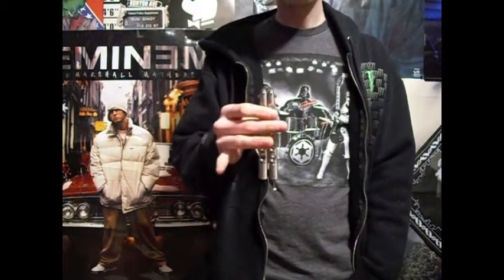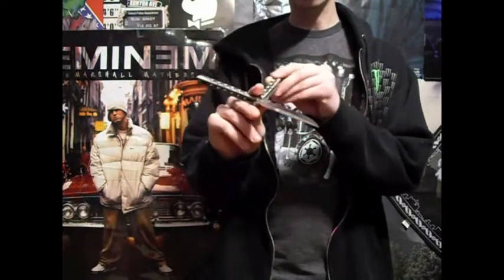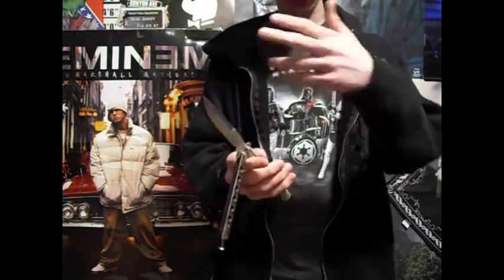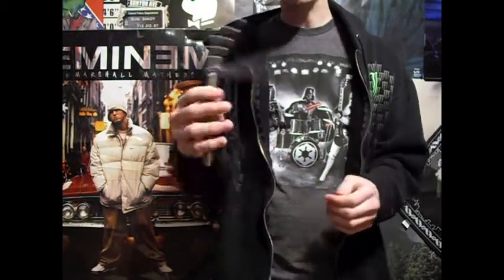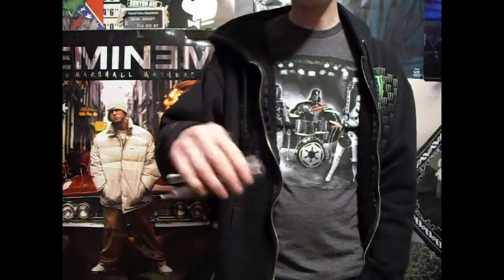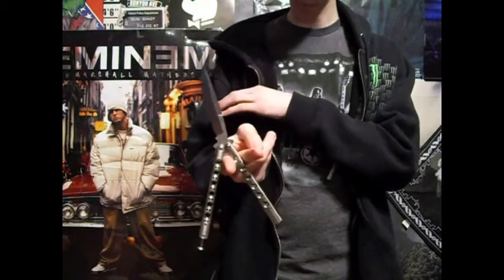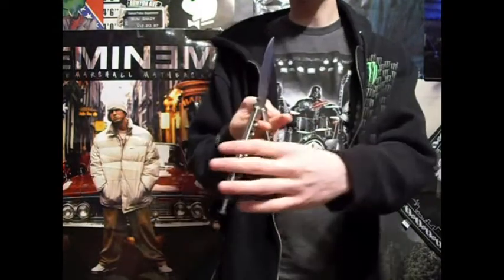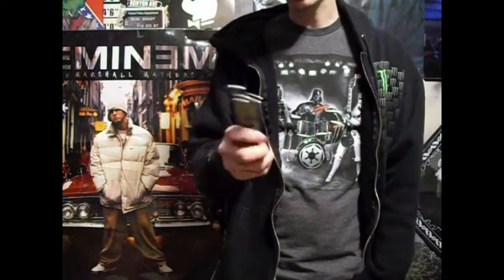Double index rollover (Combo Version) (Advanced Bali-Song Tutorial)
Hey guys, check out calvinnations video also!

And yes i know this isn't the original "double index rollover" move, but that move is hardly a double index rollover, it's a cool move but doesn't make sense with the name. but i named this one combo version to make any one who wants to bitch about it happy. hope you enjoy :)